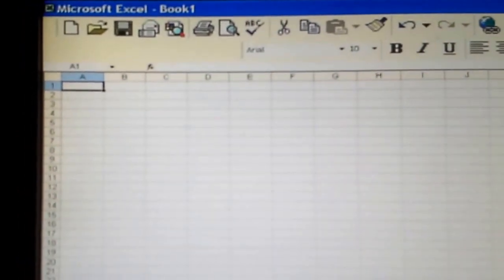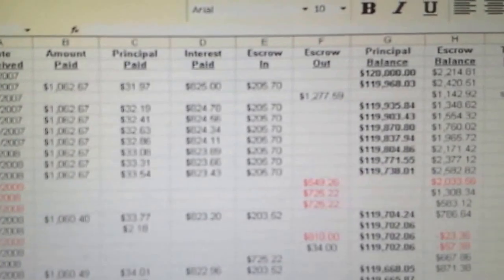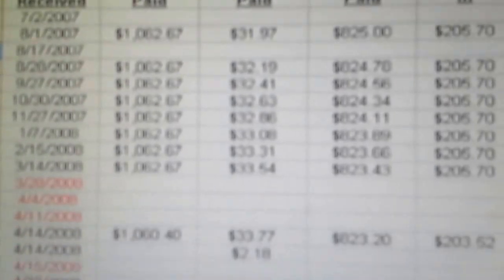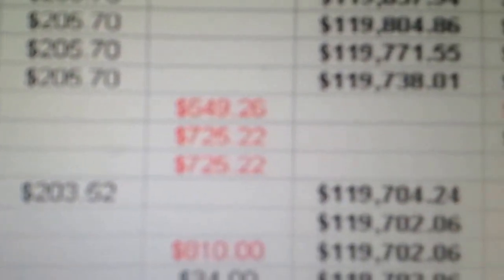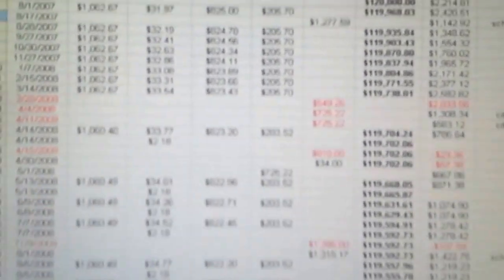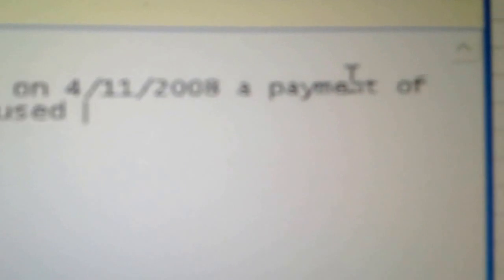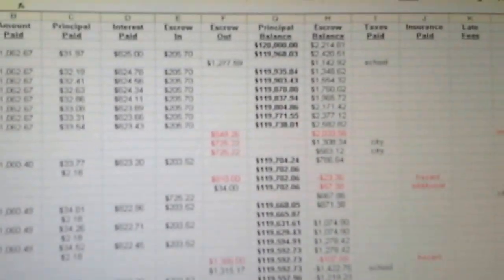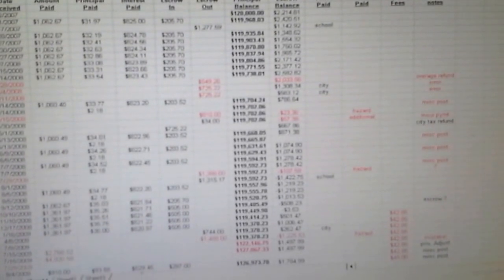excel mortgage audit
You want to build a spreadsheet using Excel or if you don't have Excel you can always download open office. I show you what to put on it.  How to find accounting errors your  servicer made.  After building your spreadsheet examine your 1098's and annual escrow disclosure and highlight the dates and amounts.  Then you have the facts that you can put into your pleadings.  Attach the spreadsheet as Exhibit A.  Example  On the date of 4/4/2008 and again on 4/11/2008 a payment of $725.00 was made which caused the
escrow account to be short.  The principal balance was adjusted  by the bank by adding amounts to cover the shortage but this also meant my payments were misapplied.   If you compare a mortgage amortization chart to your own payment history you will see that you pay more in interest when principal balance is higher and you can check to see if the bank correctly applied payments or did they charge late fees or forced placed insurance?